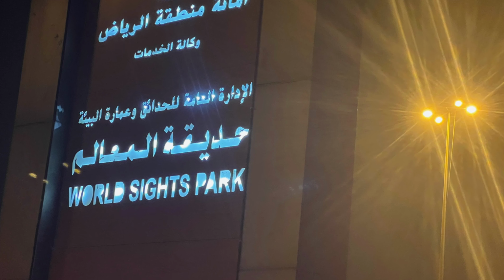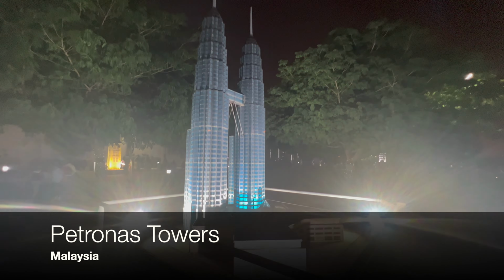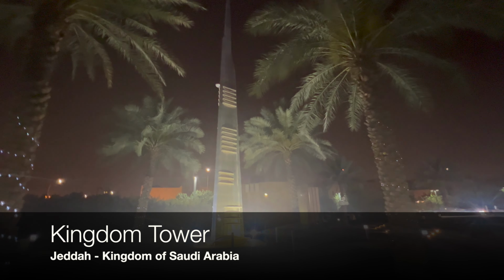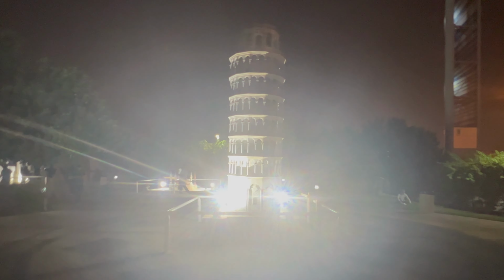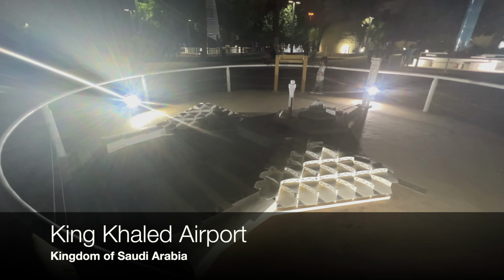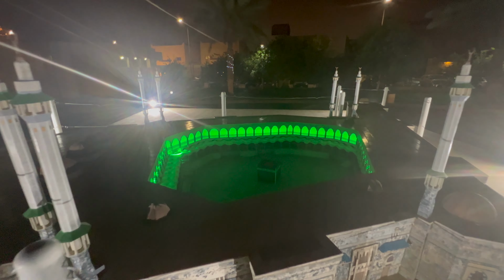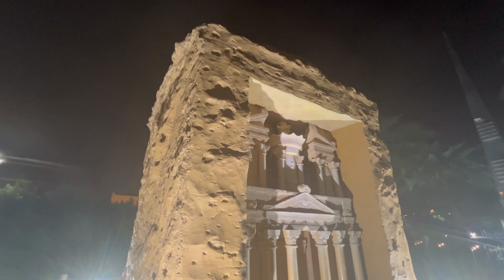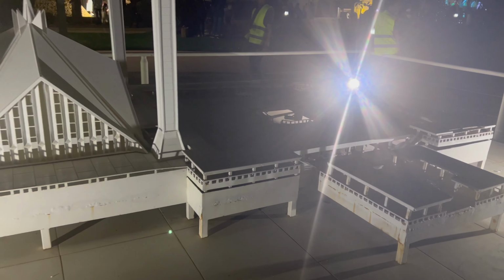WORLD SIGHT PARK | Miniature Of World Historic Buildings | 7 Wonders Of The World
We did not have to travel around the globe to see the world, we visited the World Sights Park in Riyadh, Saudi Arabia and we saw the fun size version of world Monumental building including 7 wonders of the world building.

In world Sights Park, there are various historical Buildings in Miniature form, that you would not have believed  if told these buildings are not real when seen in Pictures, they look so real.

See through our lenses as we walk you through the  Fun size versions of 7 wonders of the world and there historical background in this few Minutes Video.

TIMESTAMPS & VIDEO CONTENTS :
00:00 Intro
00:36 Big Ben - England
01:07 Burj Khalifa - UAE
01:36 Mount Everest - Nepal, Border of China
02:52 Petronas Towers - Malaysia
03:34 Hagia Sophia - Turkey
04:27 Taj Mahal - India
04:56 Kingdom Tower - Jeddah, Kingdom of Saudi Arabia
05:29 Wall Of China, China
05:48 Kingdom Tower - Riyadh, Kingdom of Saudi Arabia
06:20 Roman Theatre - Italy
07:16 Leaning Tower - Pisa, Italy
08:06 Blue Mosque - Istanbul, Turkey
08:54 Giza Pyramid - Egypt
09:17 Water Tower - Kingdom of Saudi Arabia
09:49 King Khaled Airport - Kingdom of Saudi Arabia
10:31 Windmills - Netherlands
10:59 Prophet Mosque - Kingdom of Saudi Arabia
11:41 Makkah Clock - Kingdom of Saudi Arabia
12:00 The Grand Mosque - Kingdom of Saudi Arabia
12:41 Television Tower - Kingdom of Saudi Arabia
13:12 King Fahd Stadium - Kingdom of Saudi Arabia
13:58 Al Aqsa Mosque - Kingdom of Saudi Arabia
14:16 Al Faisaliah Tower - Kingdom of Saudi Arabia
14:35 Petra - Jordan
15:06 Dome Of The Rock - Palestine
15:42 Eiffel Tower - Paris, France
16:51 Sydney Opera - Australia
17:04 Faisal Mosque - Palestine